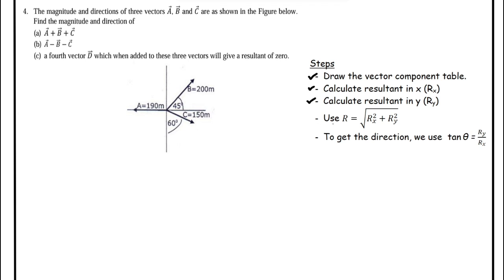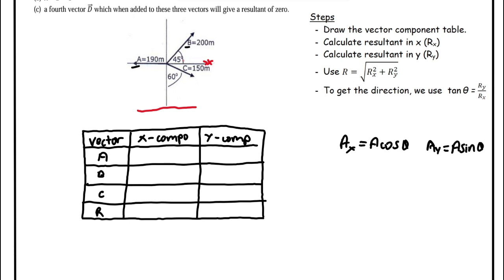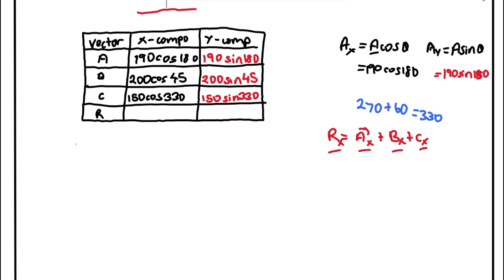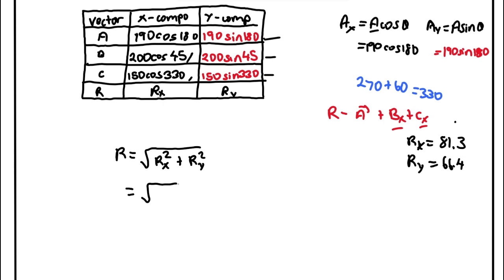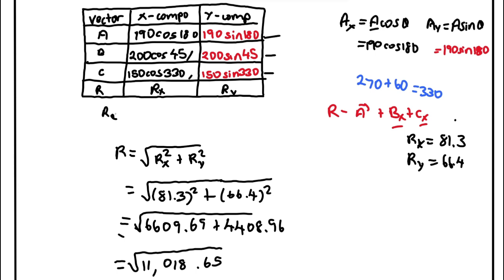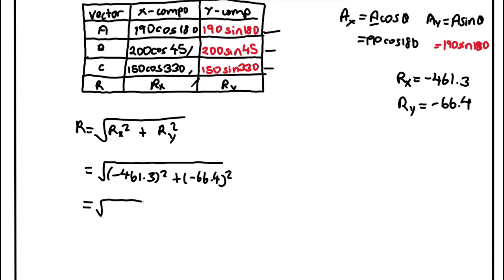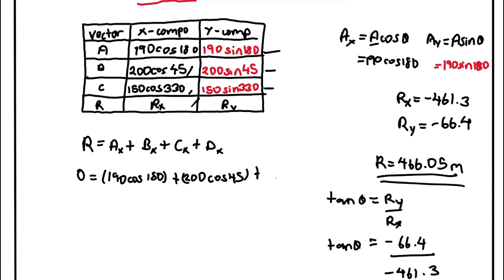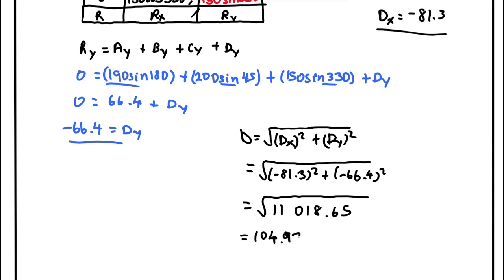vector component method || vector addition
In this video, we explore how to use the vector component method of adding vectors.
The general steps are:

 - Draw the vector component table.
 - Calculate resultant in x (Rx)
 - Calculate resultant in y (Ry)
 - Use R=√(Rx²+Ry²)
 - To get the direction, we use  tan⁡θ=Ry/Rx